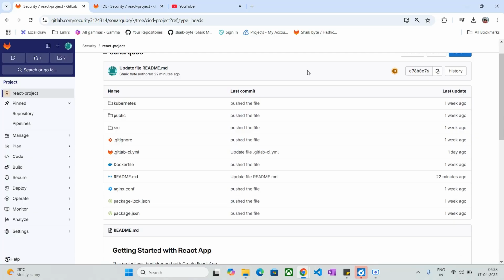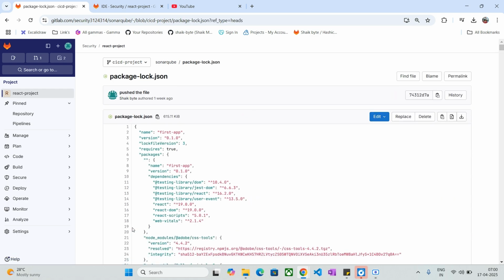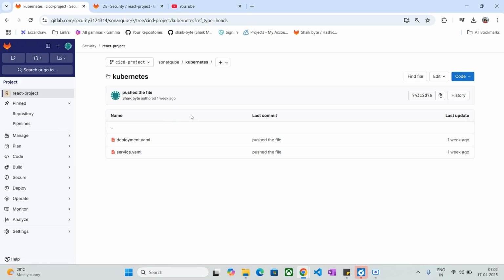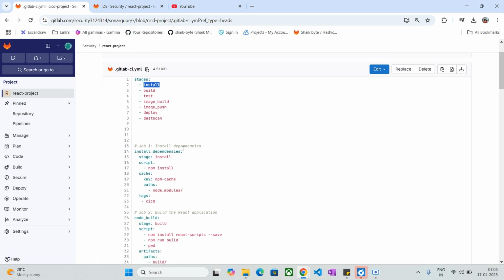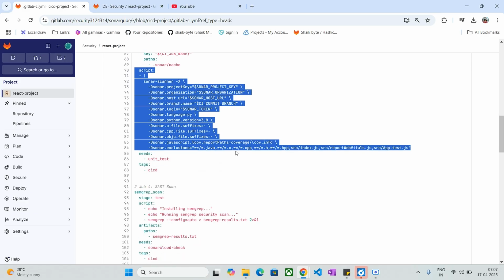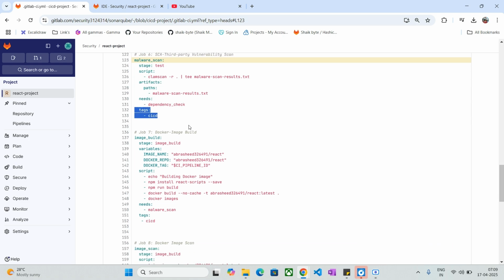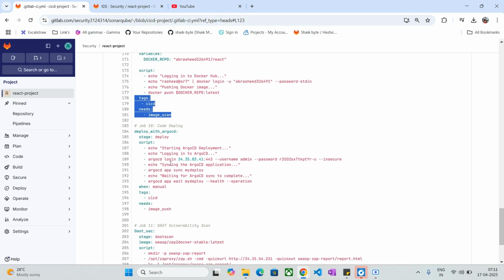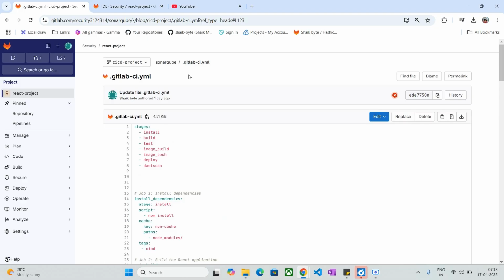DevOps CICD Pipeline (4) Code walkthrough in Gitlab | CICD pipeline tutorial ‪@CodeKamikaze‬